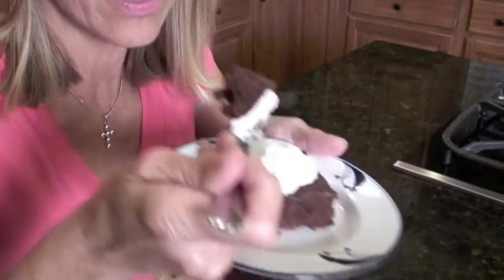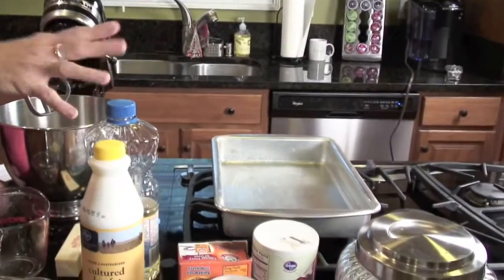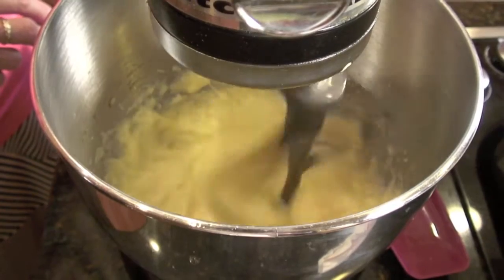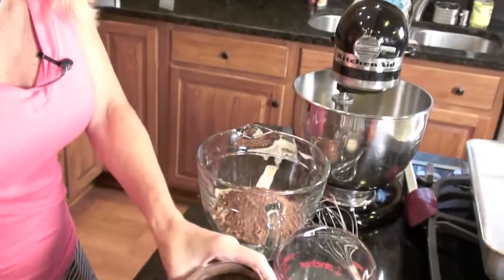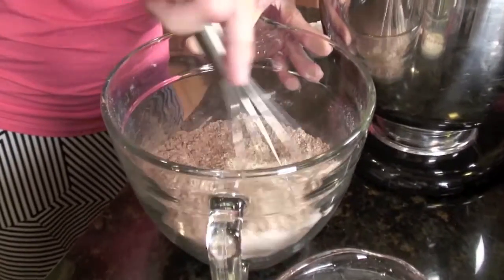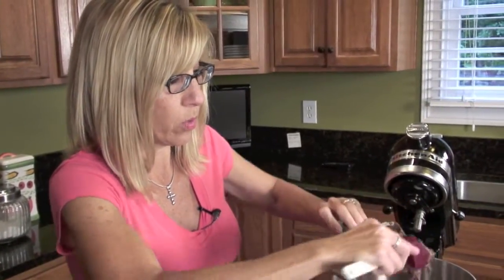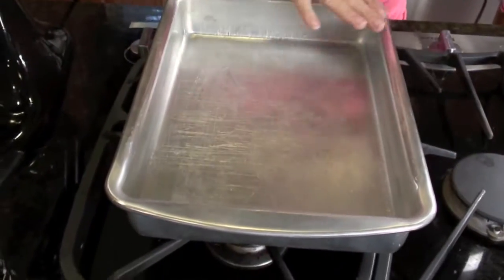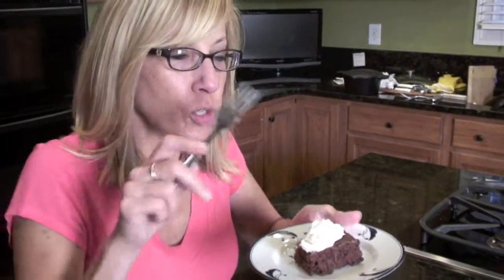Zucchini Cake Recipe - Chocolate and Awesome!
This zucchini cake is a classic.  The moisture from the zucchini results in one of the most moist cakes you will ever eat.  Loaded with fresh whip cream, you've got to give this a try.  Liz shows you how in this instructional video.  Ingredients below.

2 1/2 cups flour - sifted
1 3/4 cups sugar
1/2 cups vegetable oil
2 eggs
1 tsp vanilla extract (real, not imitation)
1/2 cups baking cocoa
1/2 tsp salt
1 tsp baking soda
1/2 tsp baking powder
1/2 tsp ground cinnamon
1/2 tsp ground clove
1/2 cup buttermilk
2 cups shredded zucchini
2 cups semi-sweet chocolate chips